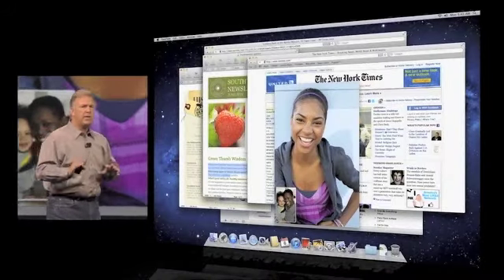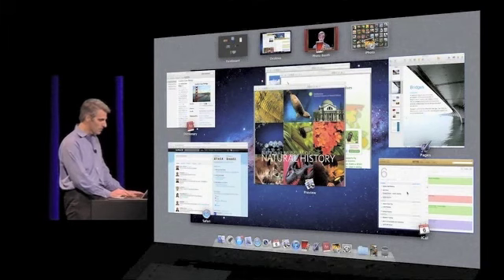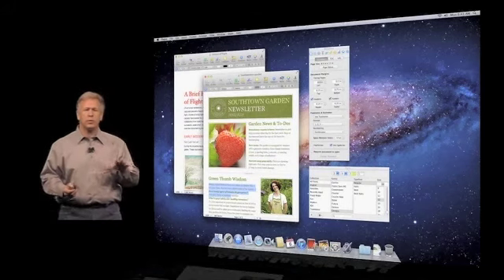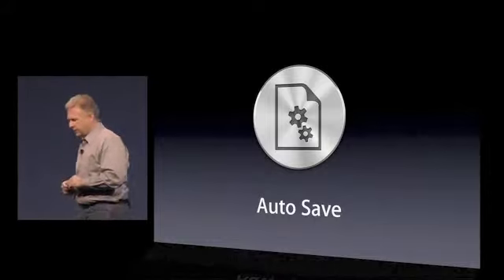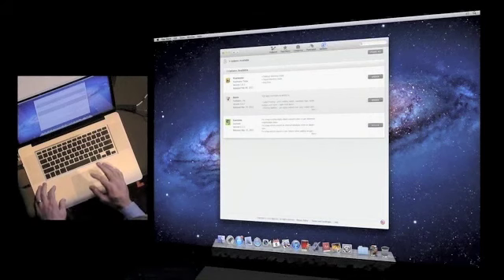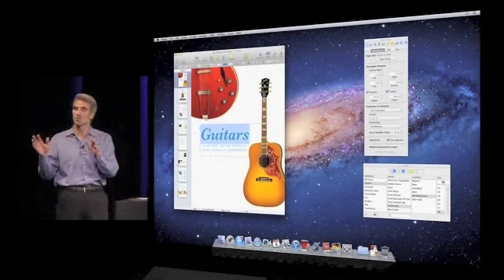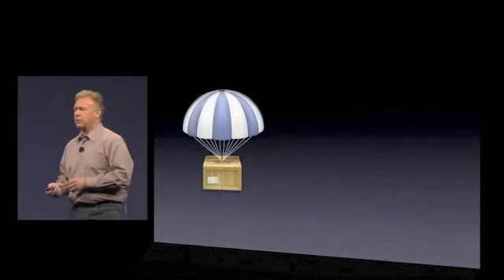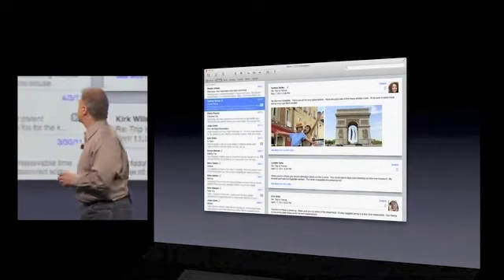Mac OS X Lion review by Philip Schiller